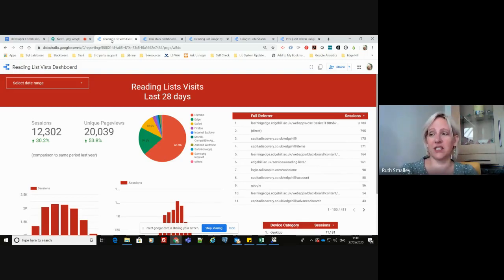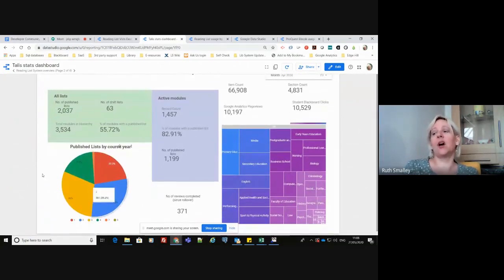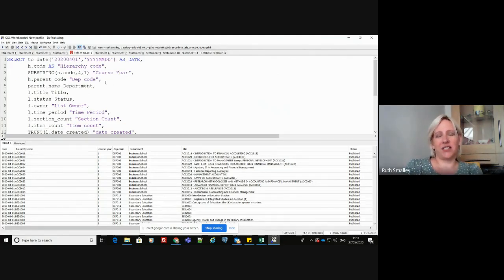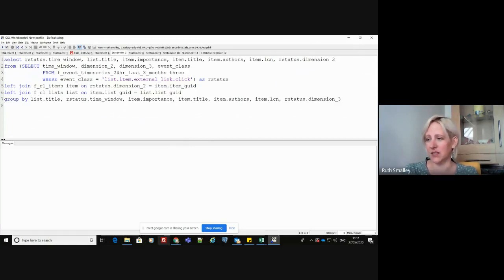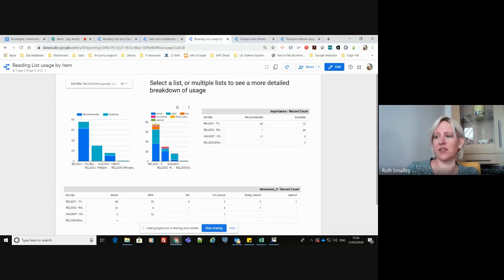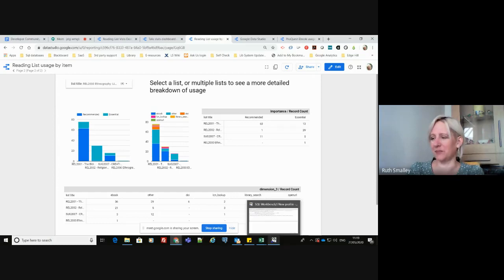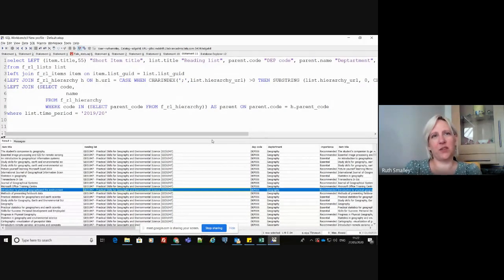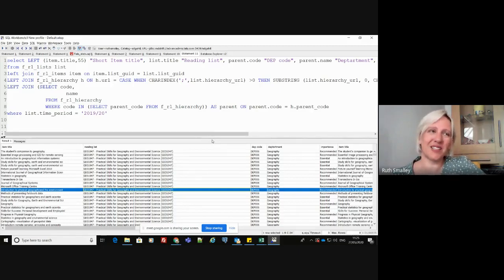Advanced MIS and Google Data Studio | Ruth Smalley | Developer Community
The Developer Community Drop-In session on May 27th 2020 included a section on using the Talis Aspire Advanced Management Information System with Google Data Studio to build dashboards to showcase how lists were being used within the university.

Ruth Smalley from Edge Hill University took us through the work they have been doing and outlined some of the issues they encountered when building interactive dashboards.